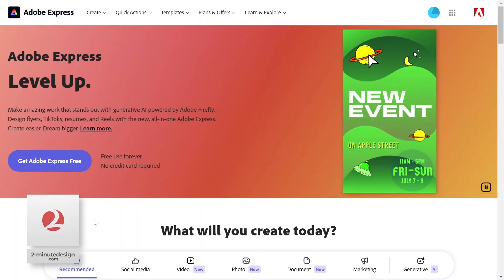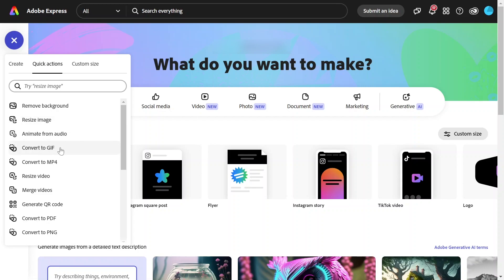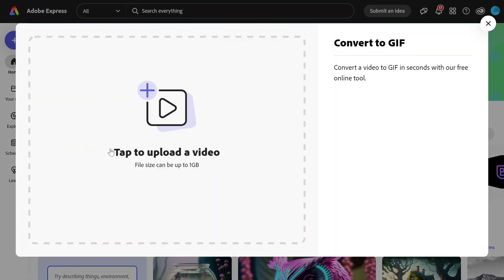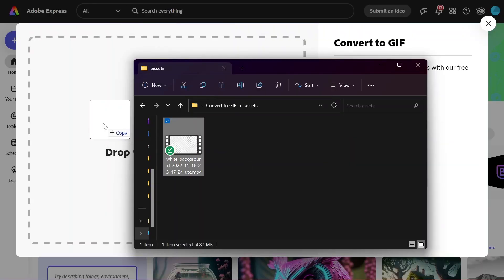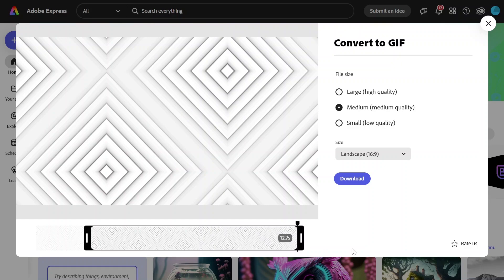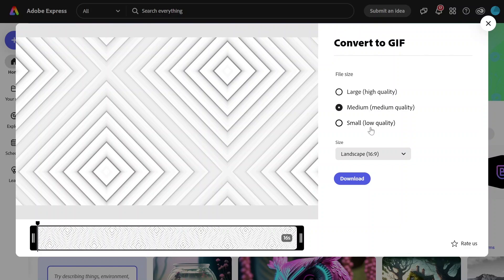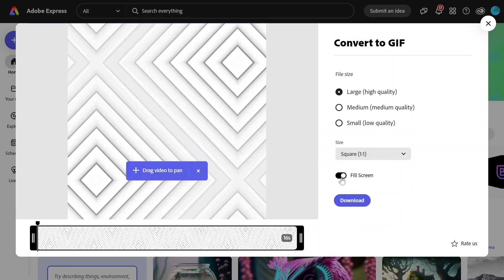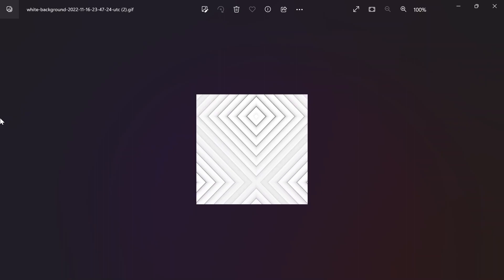Convert to GIF (FREE) | Adobe Express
In this short video, we will learn how to use the free version of Adobe Express to quickly convert a video into an animated GIF.

We will also learn how to control the GIF file size and quality, as well as change the aspect ratio.